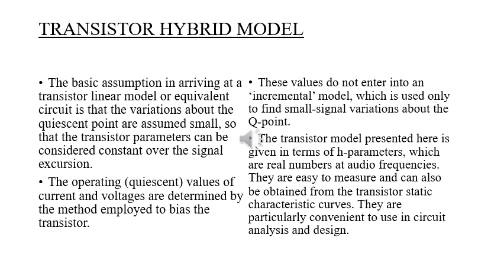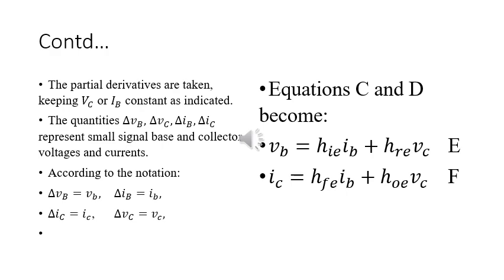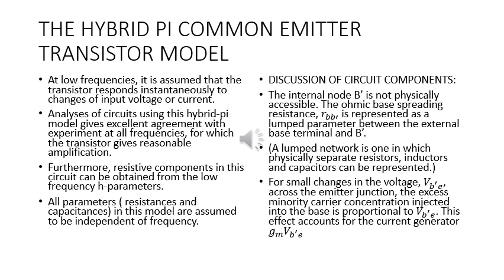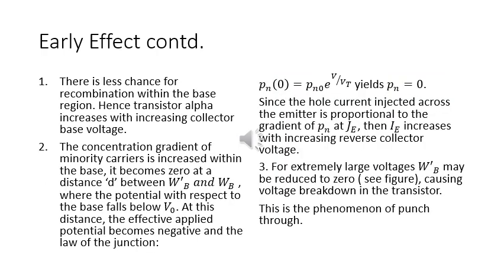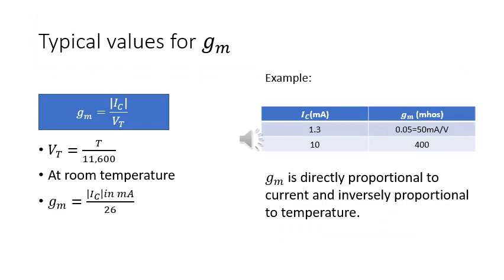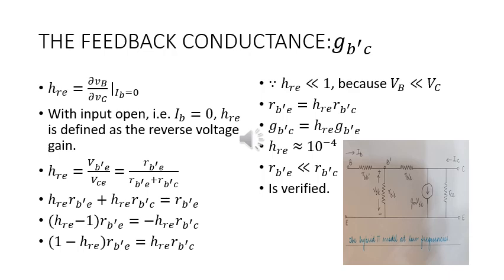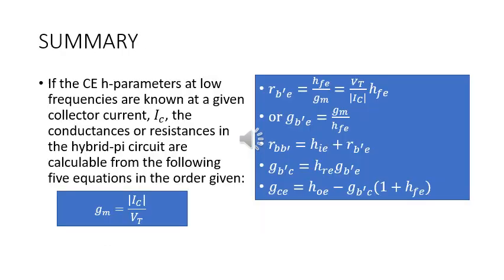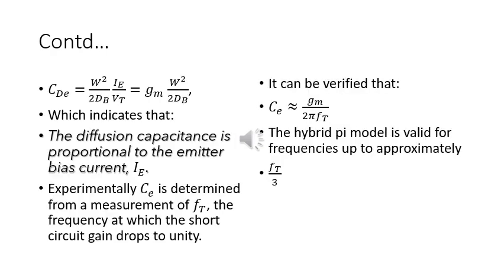THE TRANSISTOR AT HIGH FREQUENCIES II- Prof. Navina Wadhwani, Physics Department, Lucknow University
DESCRIPTION: This lecture discusses the origin of the hybrid pi model, how it is related to the h-parameter equivalent model and how the values of the various parameters are calculated. its validity is also discussed.